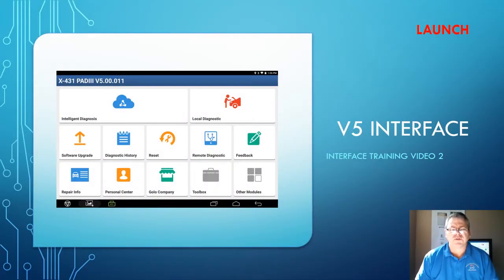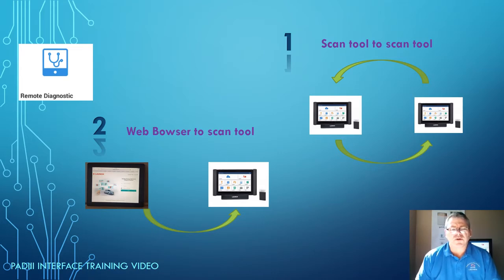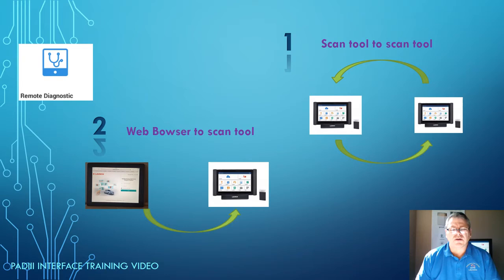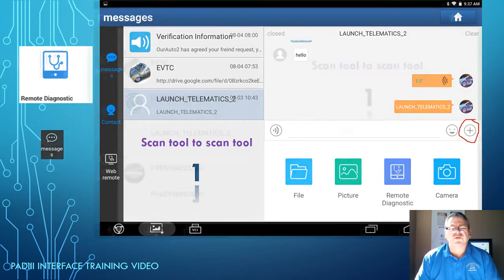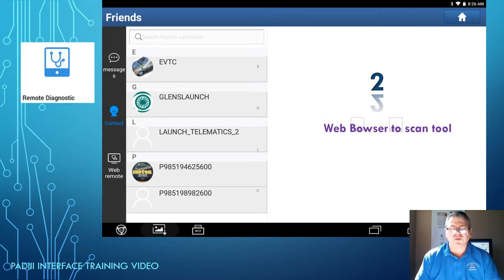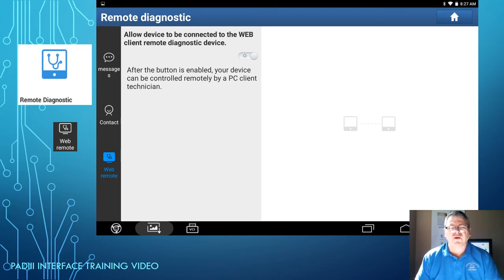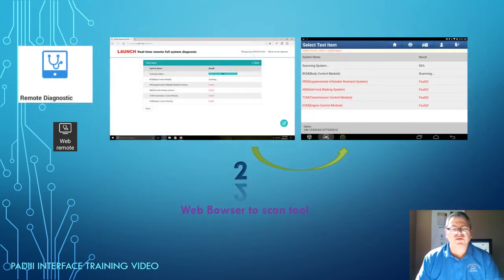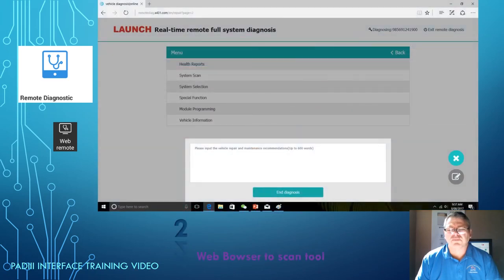PADIII V5 WebRemote